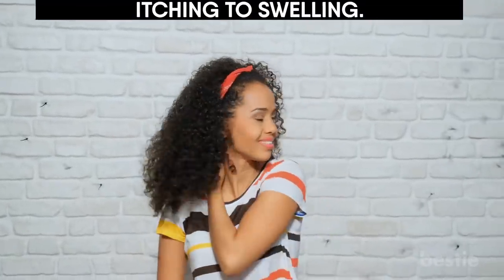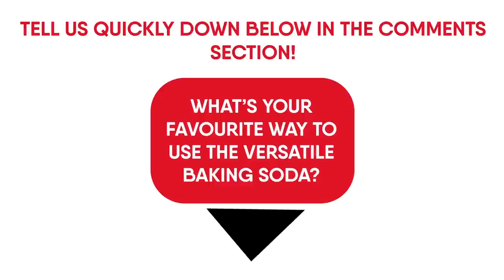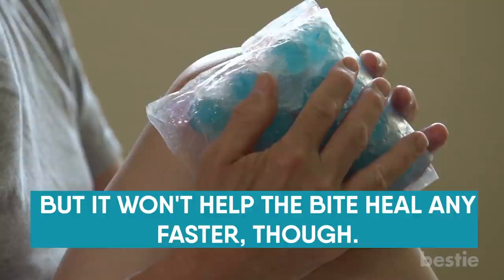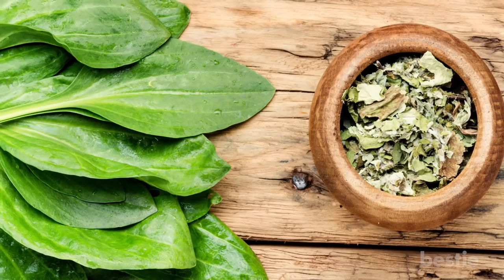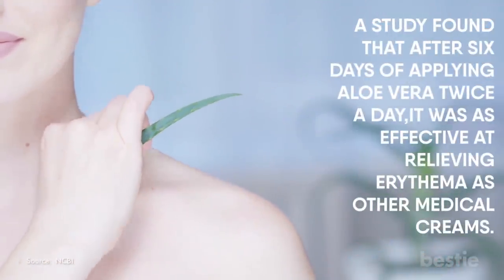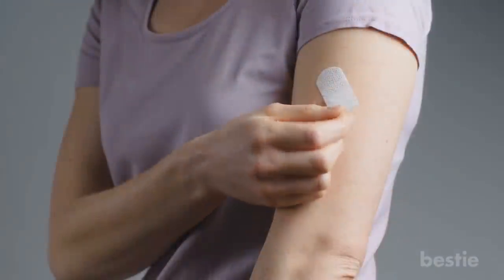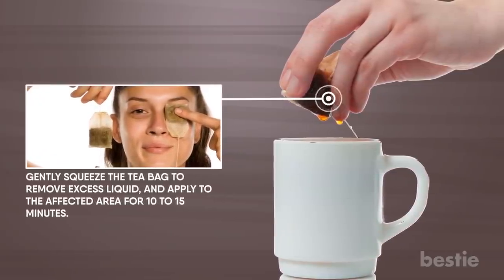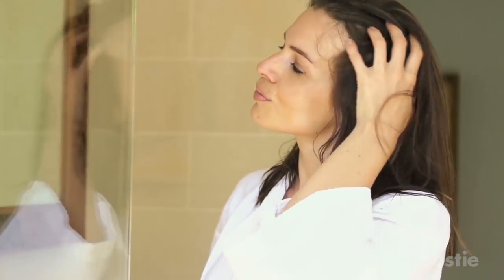13 Natural Bug Bite Remedies That Work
Bug bites are fairly common and can sting quite a bit. Something that makes them even more annoying are the little allergic reactions that they bring. These can be anything from pain and itching to swelling.

There are plenty of over-the-counter treatments that can get rid of bug bites. But if you don't have those products, and you can't get to the pharmacy, there’s no need to worry.  Home remedies are equally effective in treating them. And in today’s video, we will tell you the best ones. From baking soda, peppermint essential oil, raw honey, cold tea bags to basil and more, watch till the end to learn about all of them.

Timestamps:
Intro - 0:00
Baking Soda - 00:31
A cold compress - 01:19
Alcohol - 02:01
Peppermint essential oil - 02:24
Echinacea tincture - 02:48
Plantain leaves - 03:36
Aloe Vera - 04:14
Oatmeal - 04:52
Raw Honey - 05:30
Calamine lotion - 06:12
Cold tea bag - 06:42
Basil - 07:08
Tea Tree Oil - 07:41

Summary:
Baking soda: To treat both the itch and promote healing, mix baking soda with water and put that on your bite.

A cold compress: The most basic home remedy for bug bites is an ice pack or any cold compress. A bag of frozen peas works well, too. When a bug bites, it injects its saliva in your bloodstream.

Alcohol: Rubbing alcohol works really well in reducing itching and that histamine response. You can carry individually wrapped alcohol wipes when you are at a place where there are a lot of bugs.

Peppermint essential oil: This delectable essential oil doubles as a bug bite soother and prevention spray. You can use it whenever you think you might be exposed to bugs, or in areas of your home where you think there might be an infestation.

Echinacea tincture: This homemade medicinal remedy has been a staple in people’s medicine cabinets for centuries—and for good reason. Echinacea is a liquid extract from the echinacea plant, which is part of the daisy family.